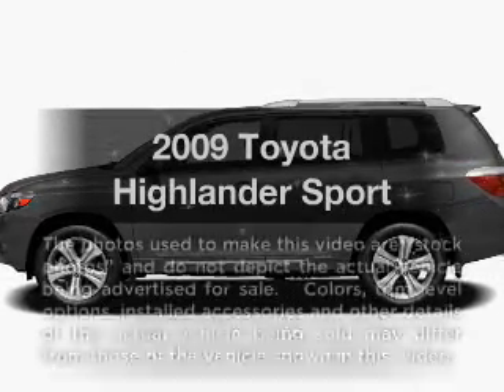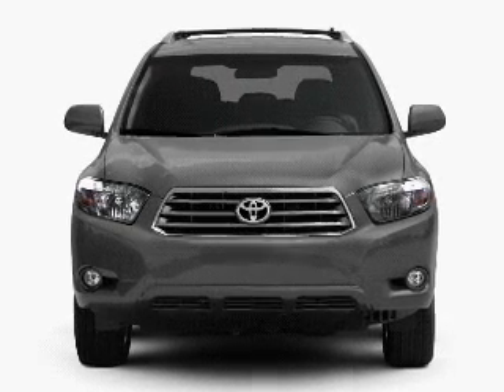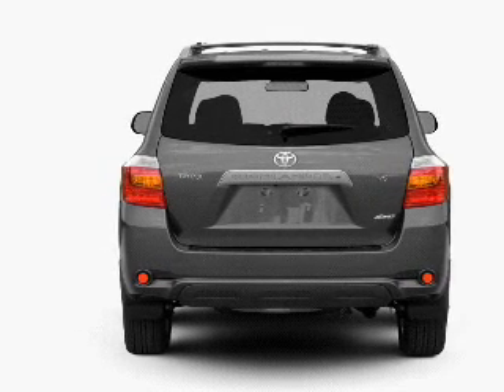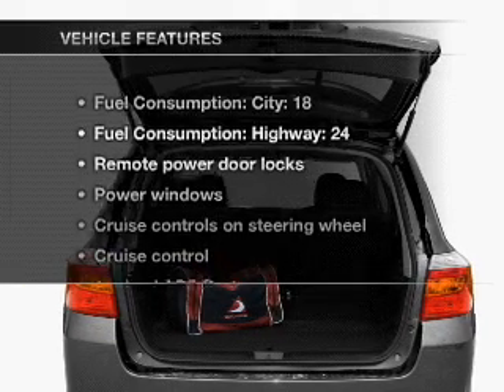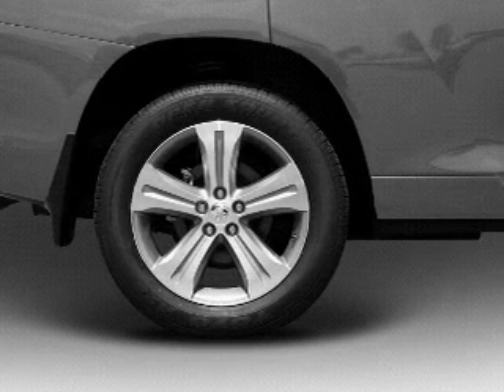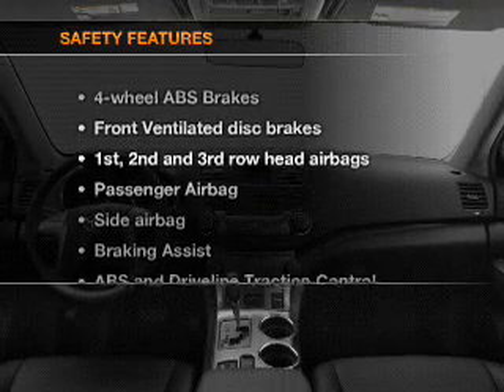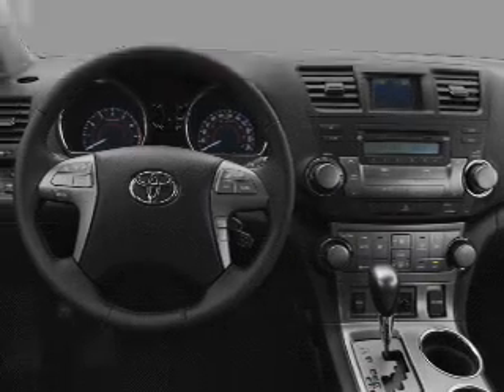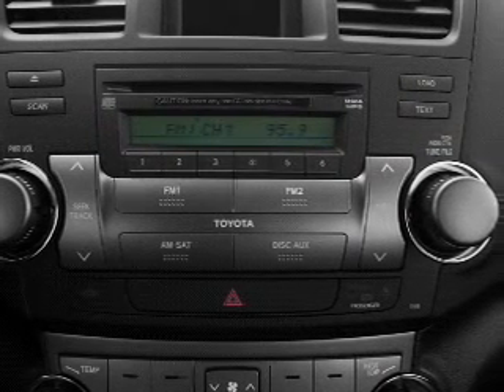2009 Toyota Highlander - Little Rock AR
Year: 2009
Make: Toyota
Model: Highlander
Trim: Sport
Engine: 3.5 liter 6 cylinder 24 valve
Transmission: 5-Speed Automatic
Color: Maroon
Mileage: 38867
Address:
10825 Colonial Glenn Road